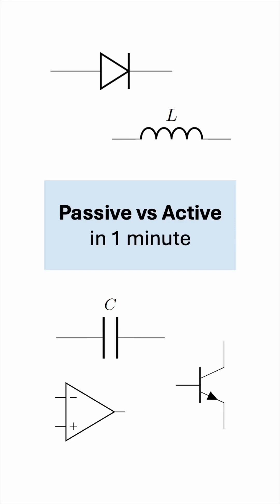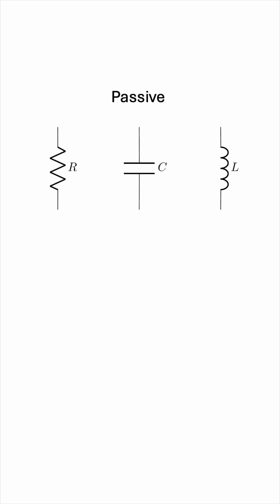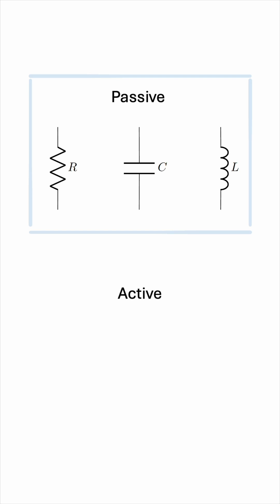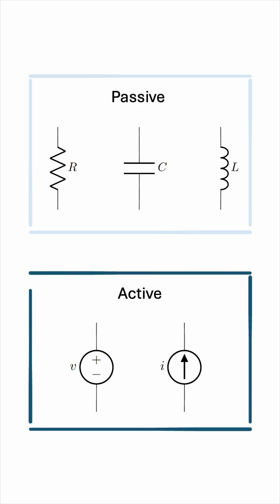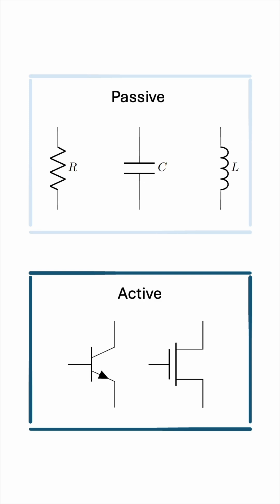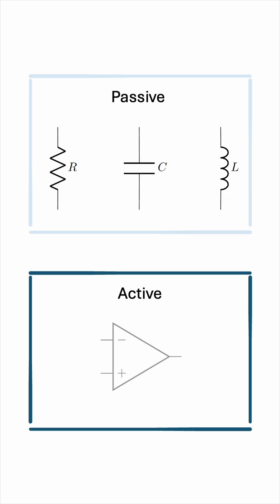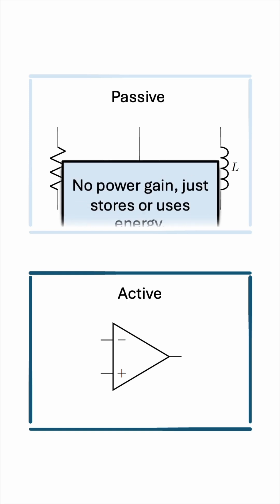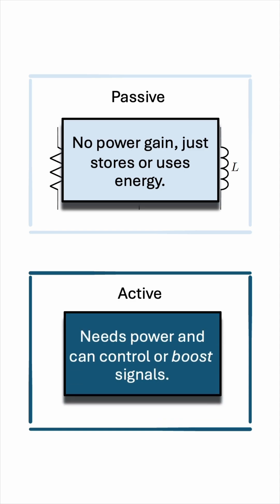Passive vs Active Elements in Electric Circuits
In electric circuits, there are two types of elements: passive and active. Let’s understand the difference between them in 1 minute.